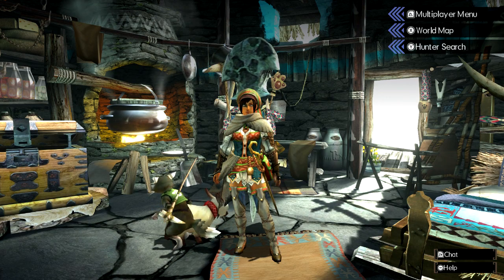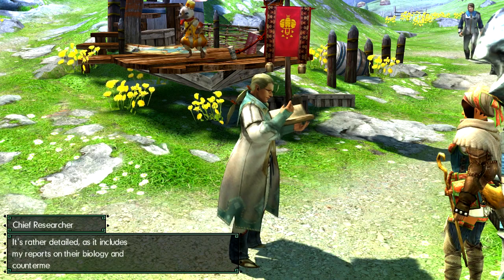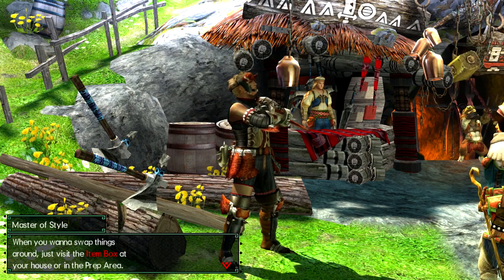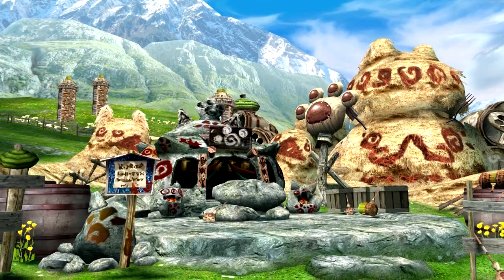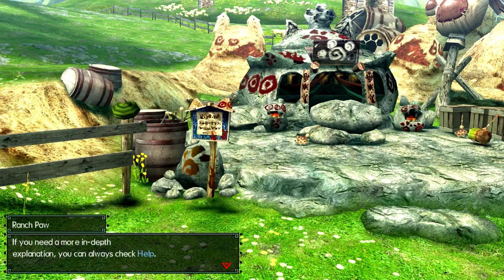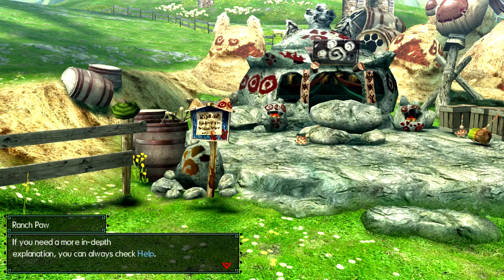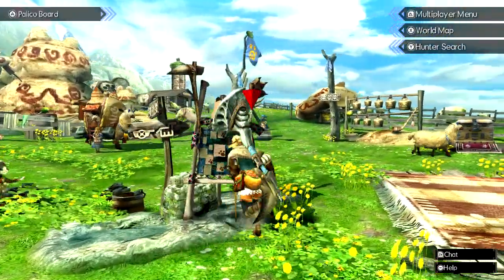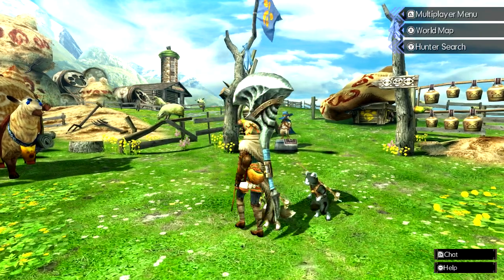Monster Hunter Generations Ultimate, Great Gathering Gambit.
As in keeping with my team to keep the episode length down I was hoping to make this episode a bit shorter, but it might be to short :/
Fred i will balance out game play to gathering eventually.